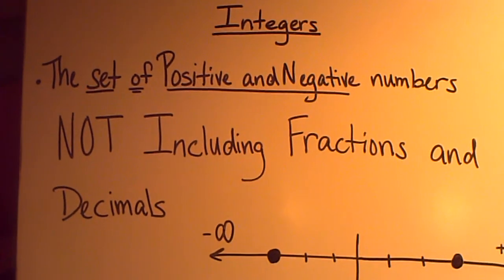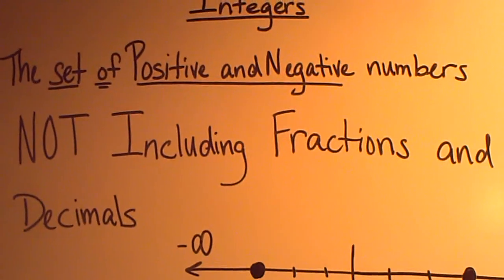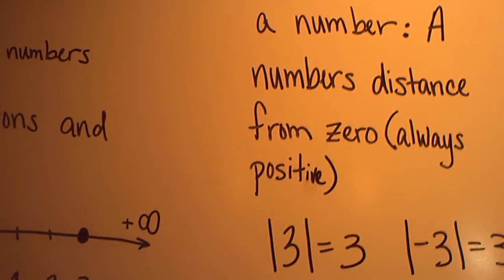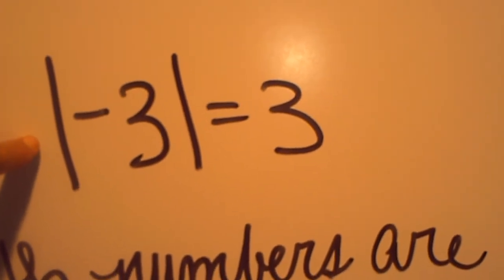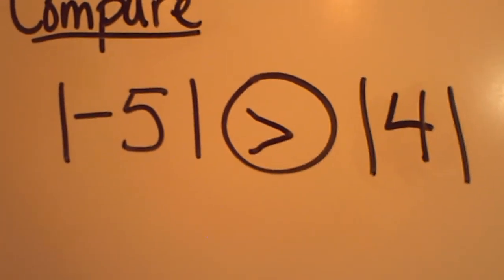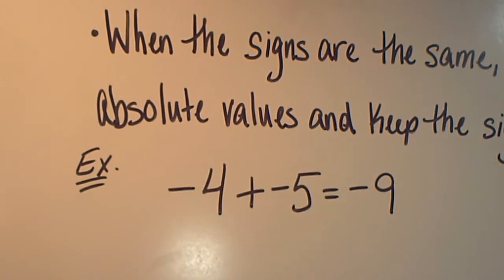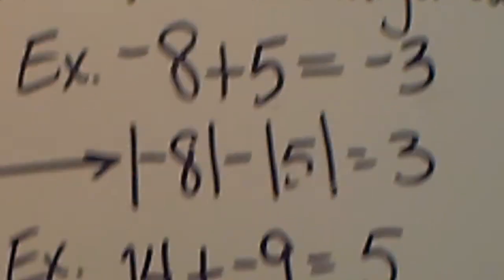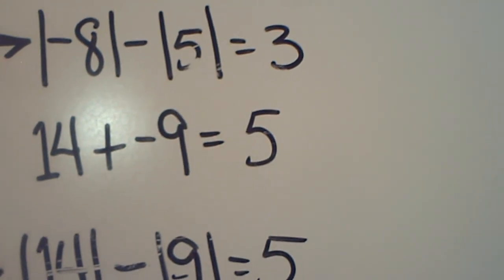Integers Absolute Value Adding Integers 002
This video descibes what the set of integers includes, what the absolute value of a number is and how to add integers